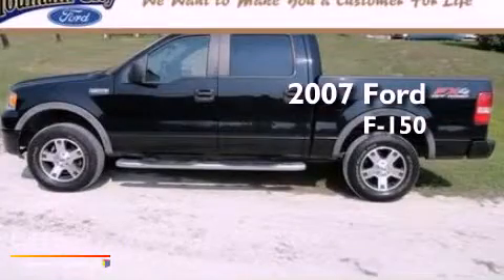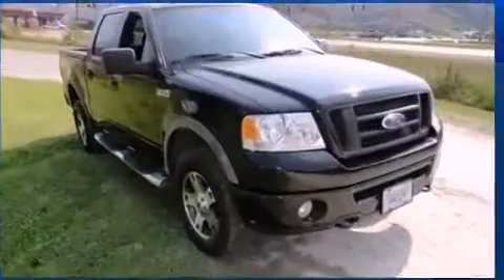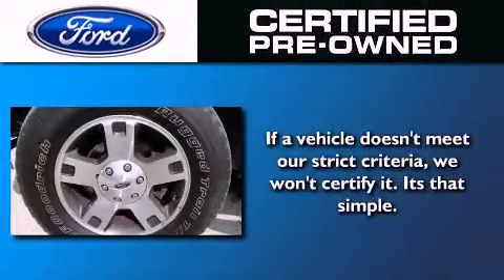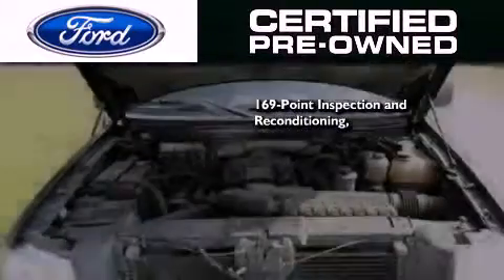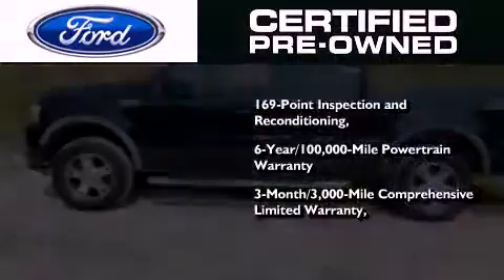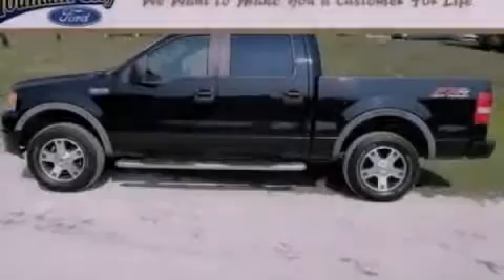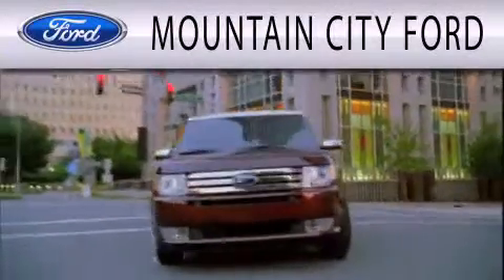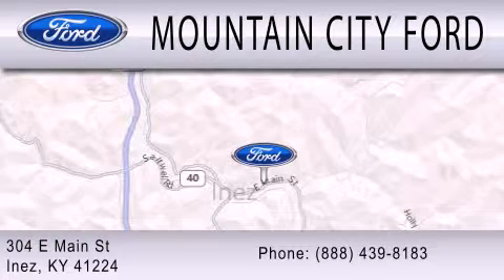Certified 2007 FORD F-150 Inez KY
We have been honored to serve the Inez KY area , we promise that your experience at our dealership will exceed your expectations !

 Year : 2007
 Make : FORD
 Model : F-150
 Engine : 5.4L V8 24V MPFI SOHC FLEXIBLE FUEL
 Trans . : 4-SPEED AUTOMATIC
 Exterior : BLACK
 Miles : 68,227

 Stock : LB59831

 304 E. Main Street